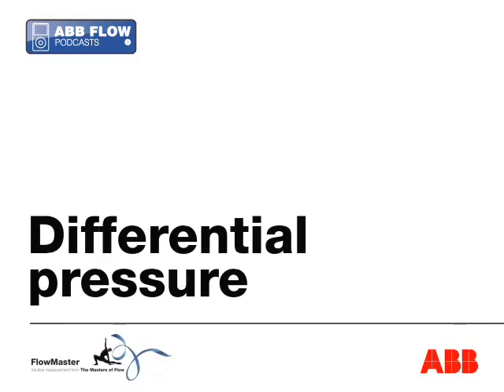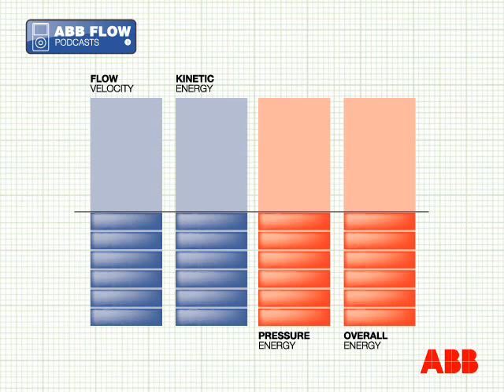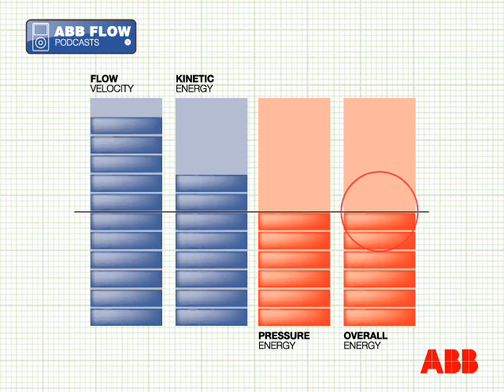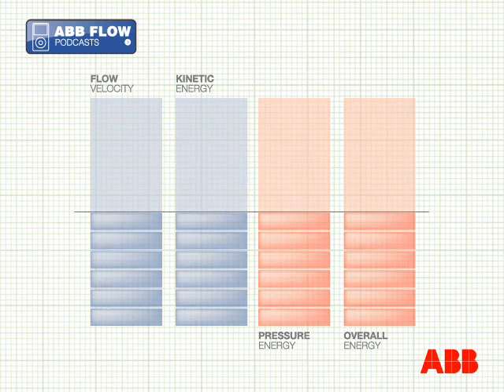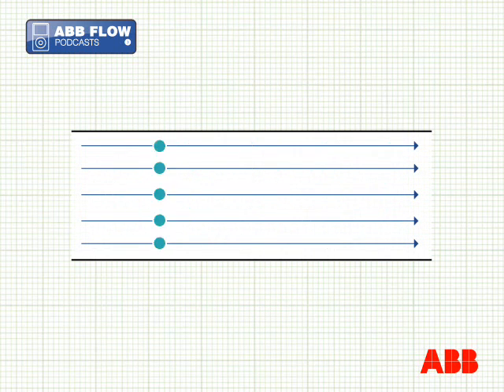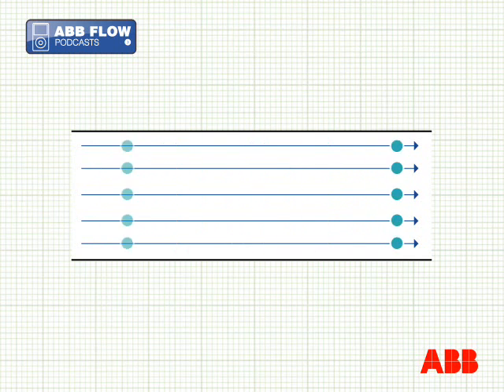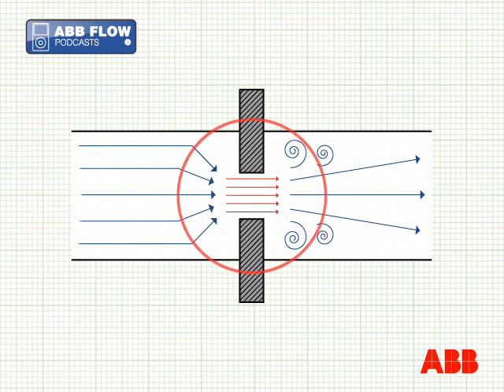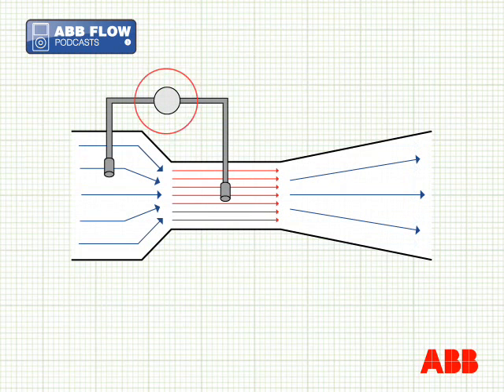ABB FlowMaster Flow Tutorials - Differential pressure flowmeters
How to gain better control and increase your margins with ABB Differential Pressure flowmeters